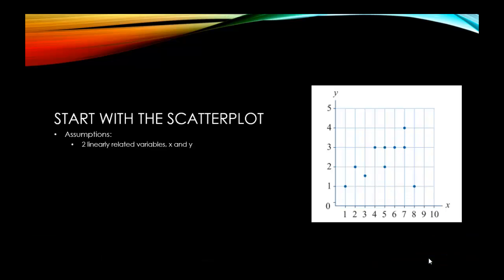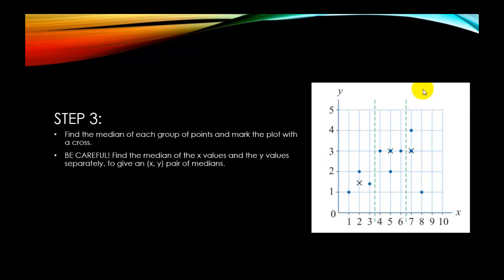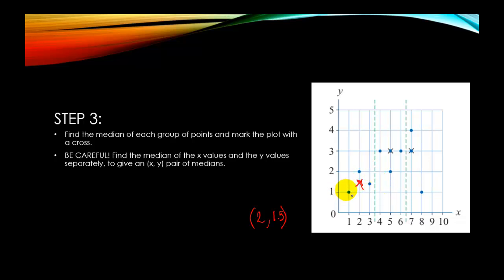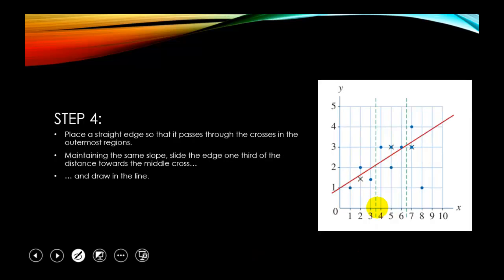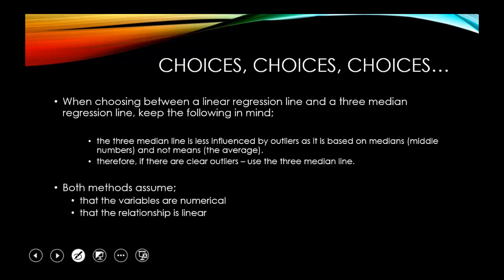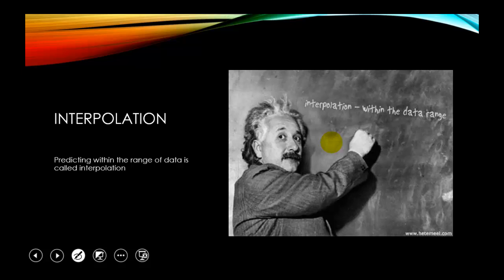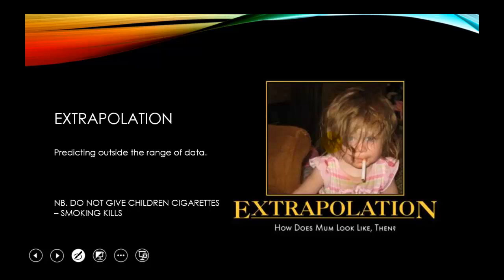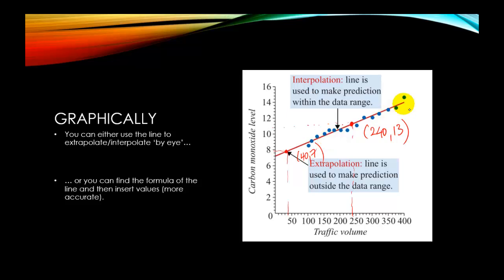Three Median Line, Extrapolation & Interpolation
This video details the Three Median Line method of computing the regression line. It also covers the concepts of Extrapolation and Interpolation.